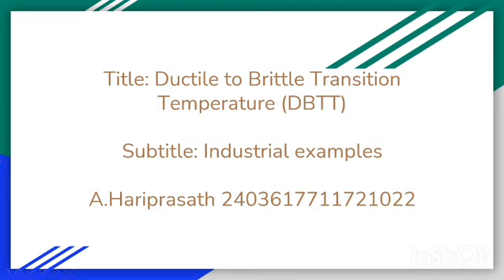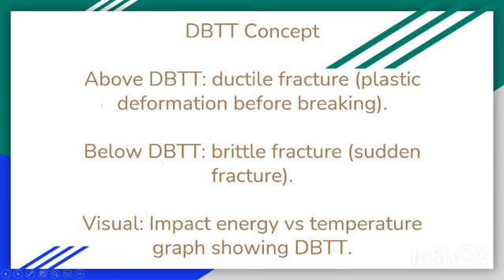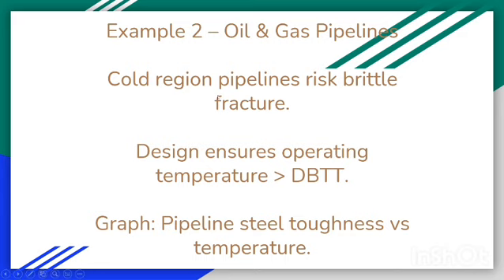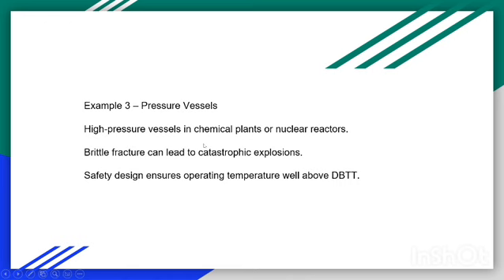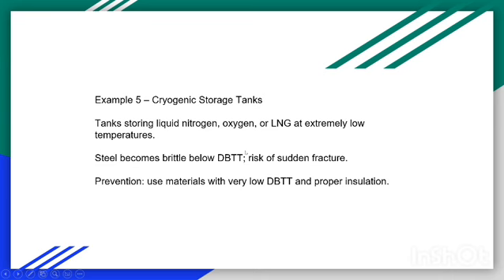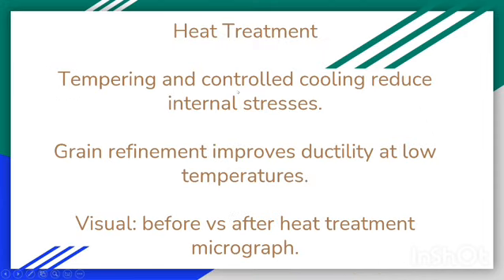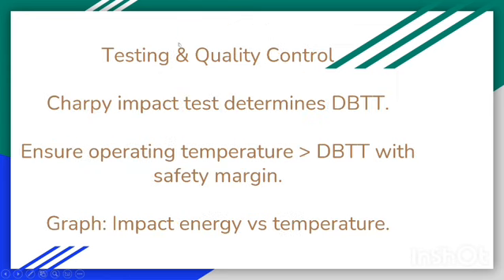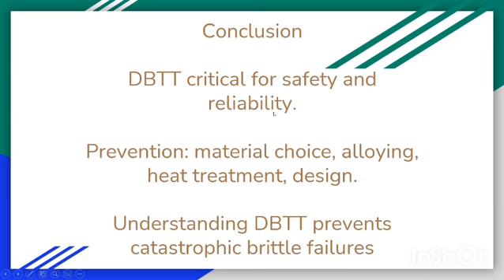DBTT INDUSTRIAL EXAMPLES - HARIPRASATH A